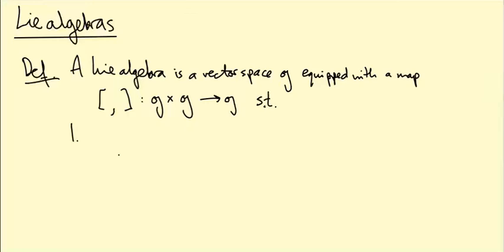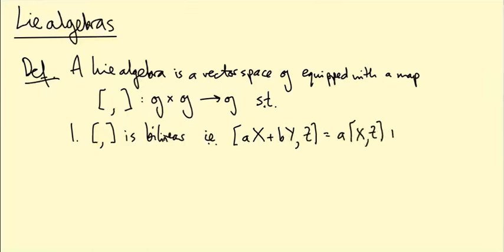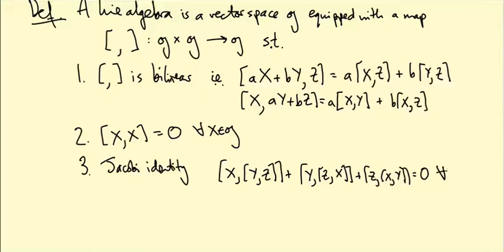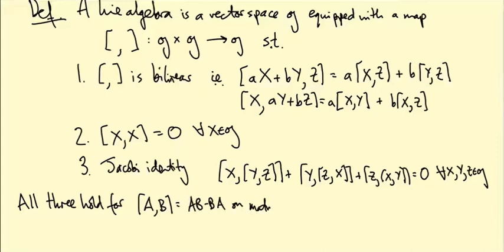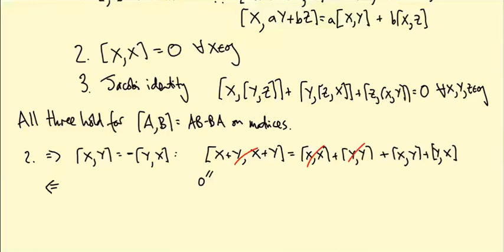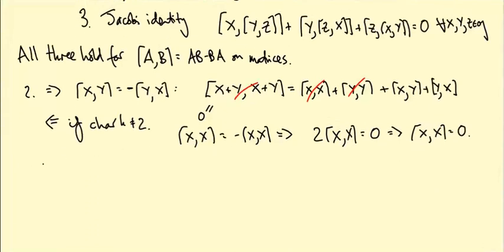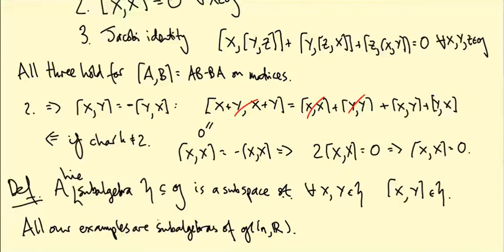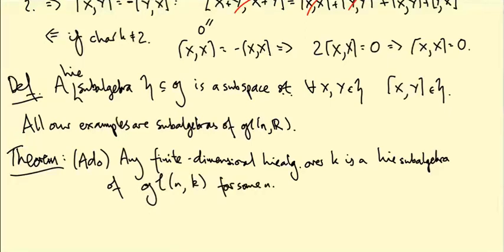Lie groups and Lie algebras: Lie algebras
We discuss the abstract definition of a Lie algebra.